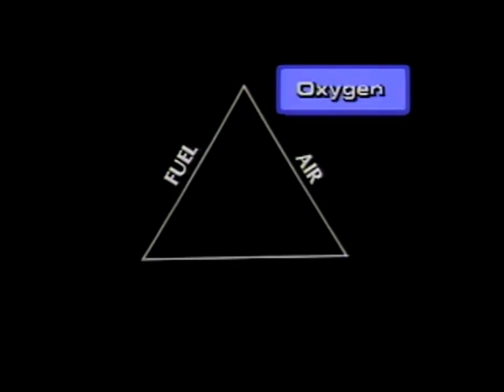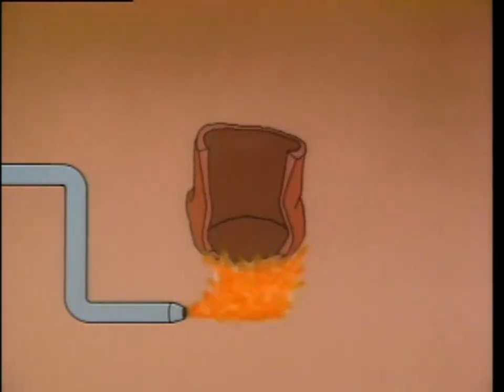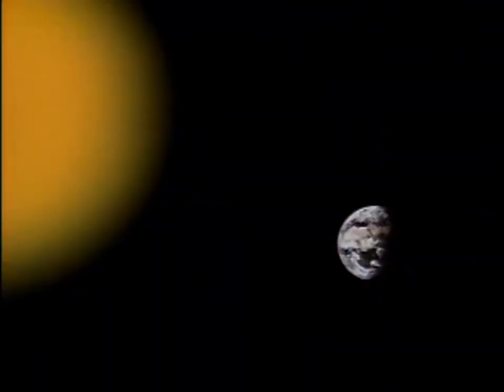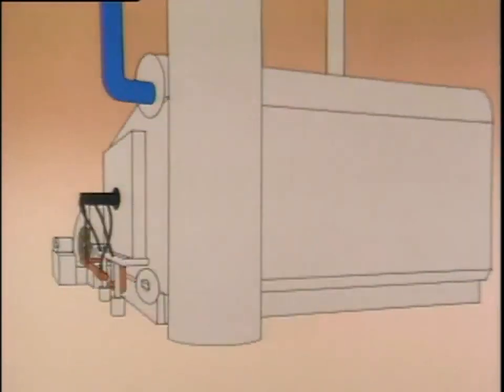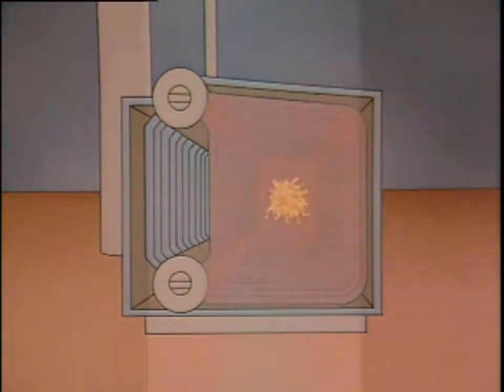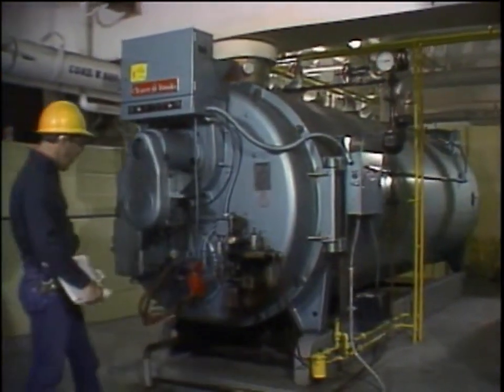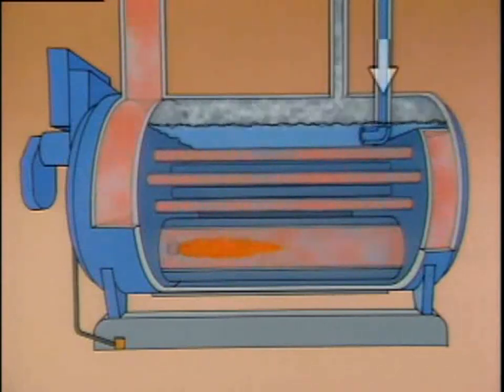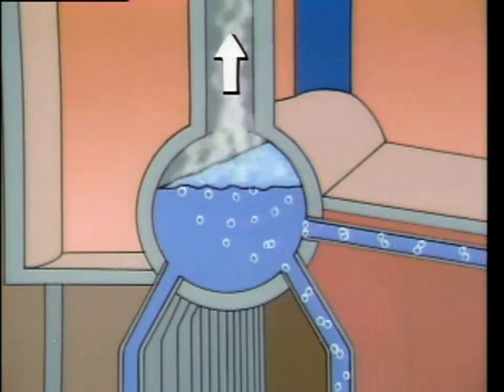Steam Boiler | Basic Fundamental And How It Operates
Overview Tutorial On A Steam boiler. How Steam boiler Operates And Its Basic Fundamental.
Industrial plants need steam for heating and other processes boilers are commonly used to provide this steam you may be called on to operate the boilers in your plant the first step towards safe and productive operation of boilers is a good working knowledge of boiler fundamentals. The function of boilers is to produce steam steam is produced by heating water to its boiling point when water reaches its boiling point it changes from a liquid to a vapor it's this vapor that we call steam so basically to produce steam. You need two things water and heat to generate the heat needed for steam production boilers rely on the process of combustion that is they burn fuel to provide the heat required in simple terms there are four requirements for combustion which we'll illustrate on a combustion triangle one requirement is fuel most boilers burn oil natural gas or coal the second requirement is air more specifically air contains the oxygen needed for combustion the third requirement is heat heat is required to raise the temperature of the fuel air mixture to a point where a chemical reaction or ignition takes place the chemical reaction is the fourth requirement if any one of the requirements is missing combustion will not occur the two requirements for steam production are water and heat the heats provided by combustion boilers are designed to allow the requirements for steam production and combustion to come together let's see how by looking at a boilers basic operating principles we'll assemble a simplified boiler this is a container or shell with water in it the water takes care of one of the requirements for steam we'll also add a pipe to provide a continuous supply of fuel to the combustion area that is the area beneath the shell heat from the flame satisfies the second requirement for steam production as the shell heats up heat is transferred from the shell to the water and the water boils producing steam but a boiler modeled on this example won't work for industrial applications first of all the shell is open to the atmosphere so there's no way to collect the steam in addition as the water boils to steam there's no way to replenish it without water the shell could overheat and be damaged given these factors we'll have to make some changes first we'll cover the shell to prevent the steam from escaping then we'll add a steam outlet line to collect the steam and route it to where it can be used we also need a way to supply water to the shell so it won't boil dry so we'll add a feed water line it will provide a continuous supply of water to replace the water that's changed to steam now we have a boiler that can heat water produce steam and route it out of the shell to where it's required but this design is still not as efficient as it could be can you think of a reason why not with this design much of the heat in the combustion area escapes to the atmosphere this heat is wasted because it doesn't go toward the production of steam this boiler can be modified further to make it more efficient by adding an insulated casing we can minimize the heat loss but this creates another problem the flame goes out because the casing cuts off the source of air to correct this we'll add a fan to supply air to the boiler and an outlet to remove combustion gases although this design is still greatly simplified now we at least have a boiler that provides a constant supply of steam efficiently in this topic we saw the basic requirements for steam production and combustion we also put together a simple boiler that operates to meet these requirements and produce steam let's take a minute now to try some practice questions heat transfer is a natural process that occurs any time there's a difference in temperature heat naturally transfers from a hotter object to a colder object basically heat transfer occurs in three ways radiation convection and conduction radiation is a process in which heat is transferred through electromagnetic waves all matter gives off some radiant energy in the form of electromagnetic waves but the best example is probably the sun it gives off vast amounts of radiant energy as the sun's radiant energy travels through space some of the electromagnetic waves contact the earth some of these waves are reflected back into space but others are absorbed by the earth only the waves that travel in a direct line of sight between the earth and the sun come into contact with the earth the energy contained in the waves is absorbed.